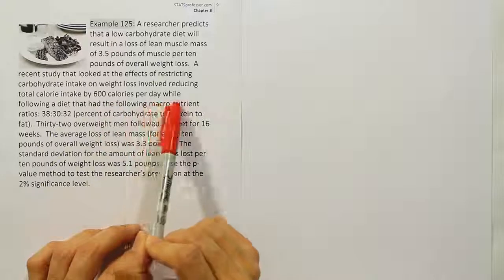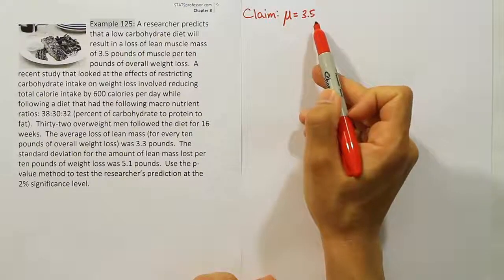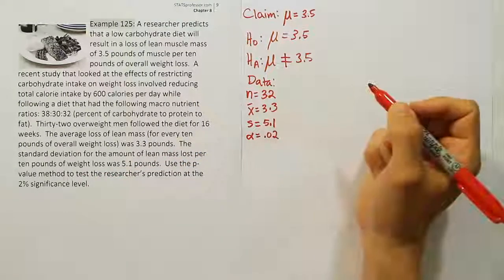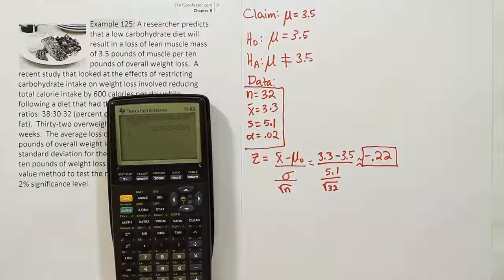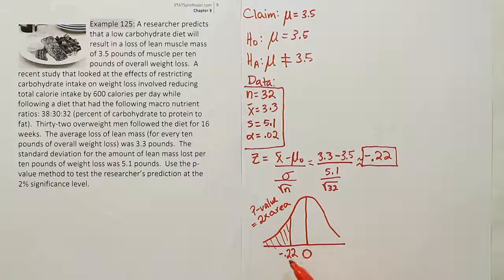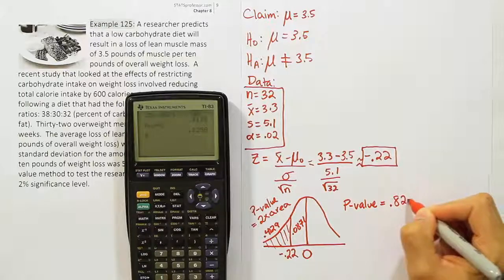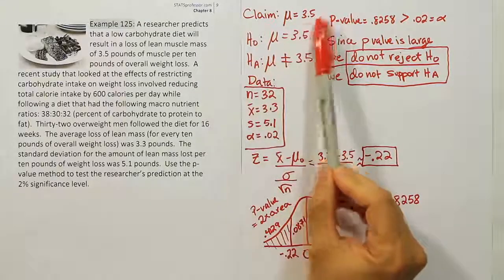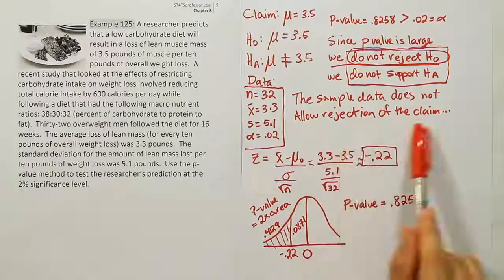P-value approach to hypothesis testing: claims about the mean, example125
In this video, we demonstrate how to conduct a hypothesis test for a claim about the population mean using the p-value method. We break the process down into 7 steps, and we interpret the results.